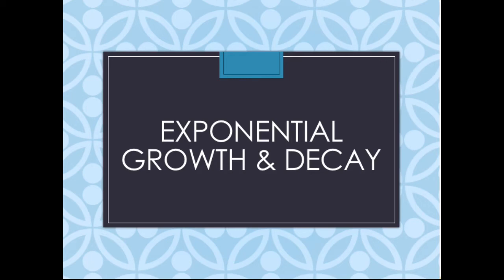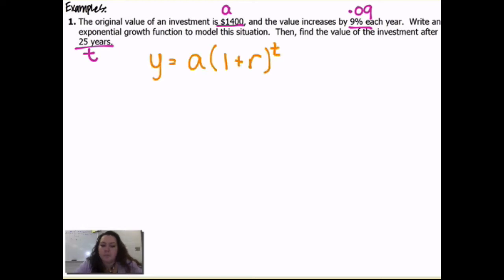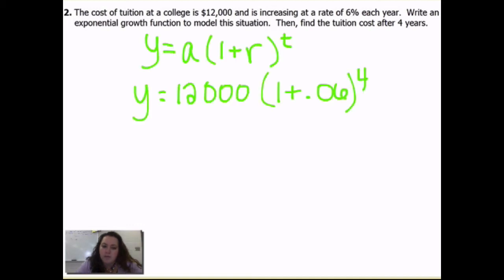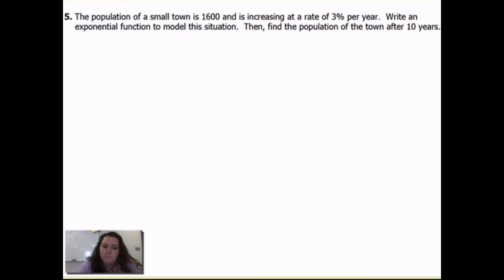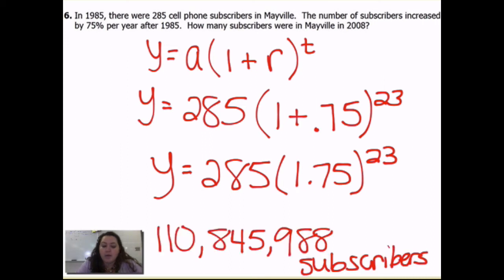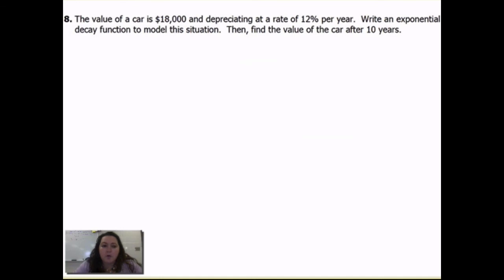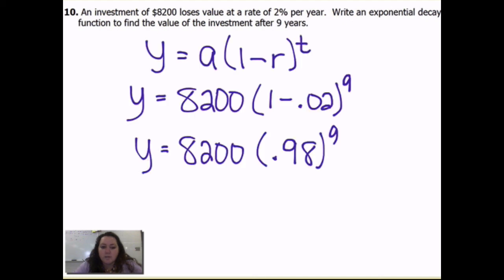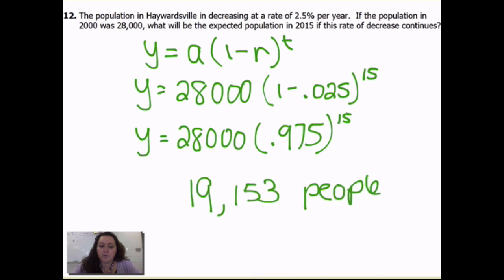7.5 Exponential Growth & Decay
Shout out to Caseydia!